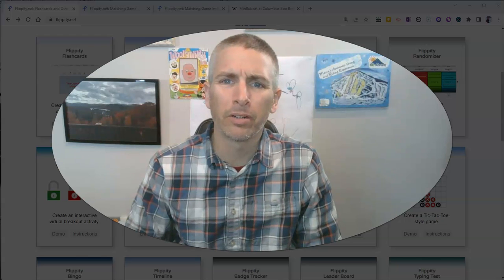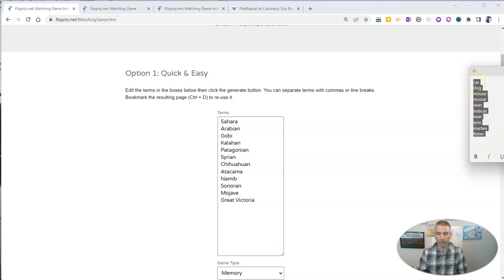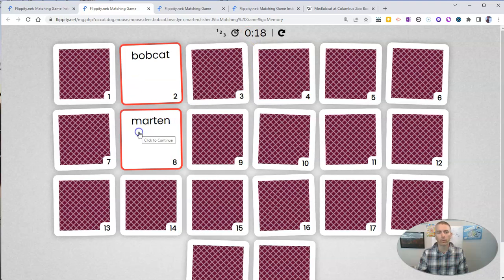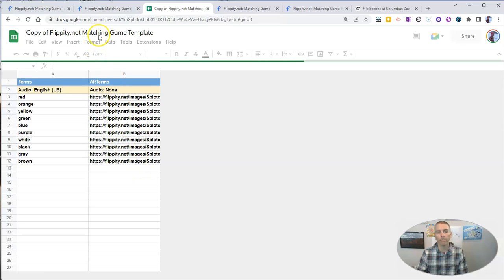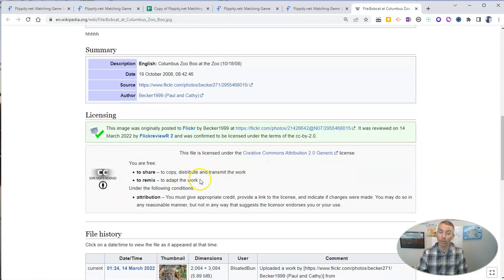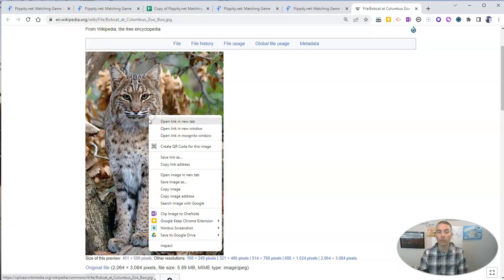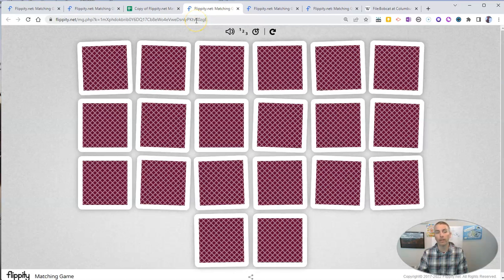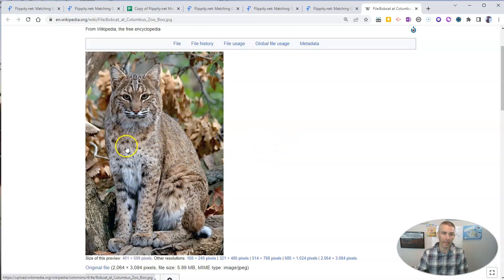How to Create an Online Memory Game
Flippity offers lots of great templates for creating online games. Watch this video to learn how to use Flippity's template for making online memory games.

📔 50 Tech Tuesday Tips!
🏫 Take a course with me: 🏫